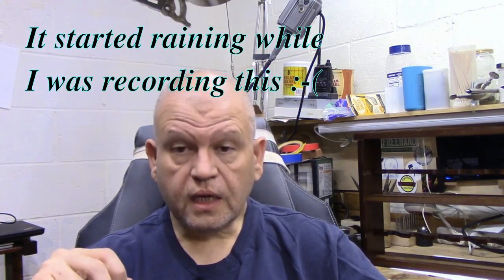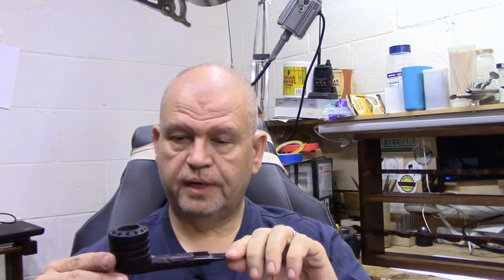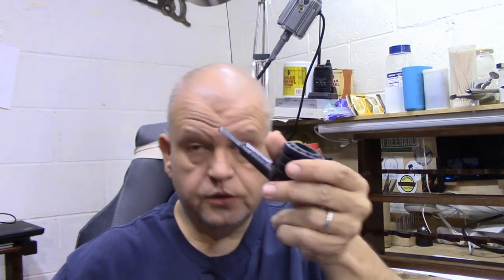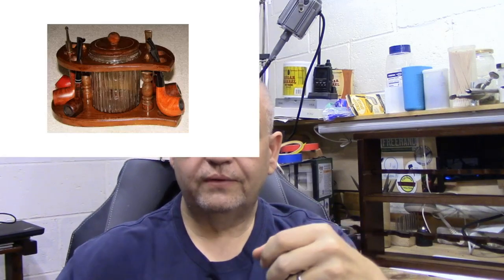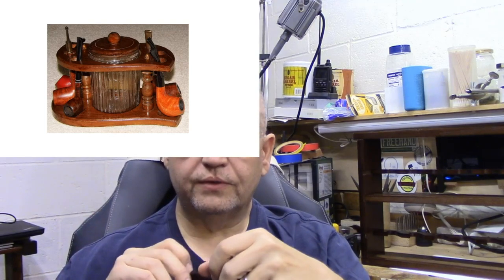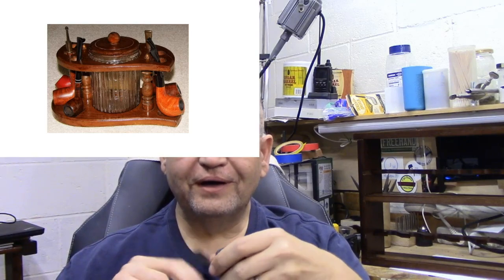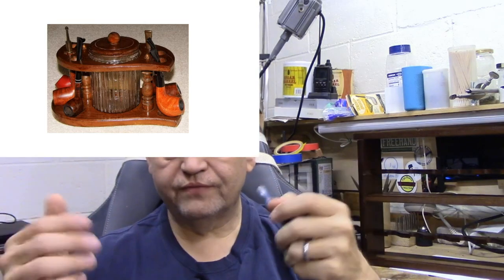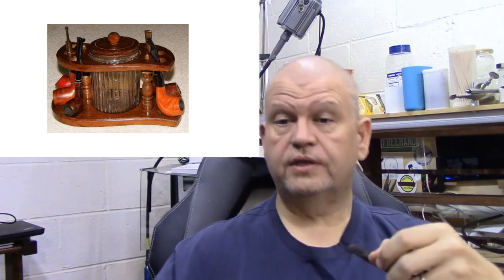Pipe Racks: Building and Reviewing the York Bazaar Rack. Weekend Chat 01 Aug 2021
In this video I talk about pipe racks and the various options and approaches to storing your pipes.  I then review and build the York Bazaar rack sent to me by my friend Moe.  You have many options for storing pipes and need to choose the one that works best for you.  If this looks like it would work for you, I highly recommend the product.